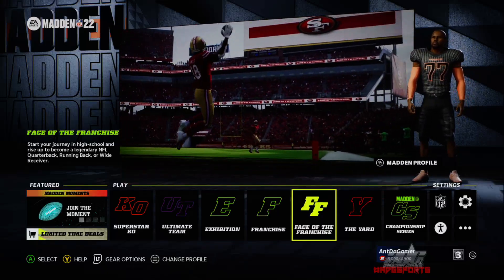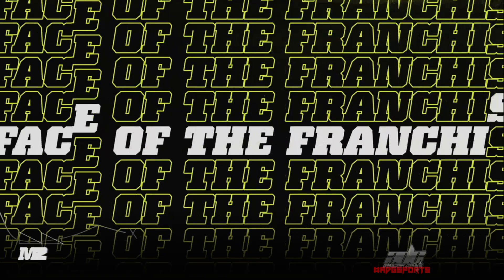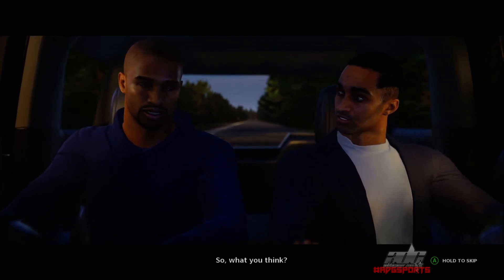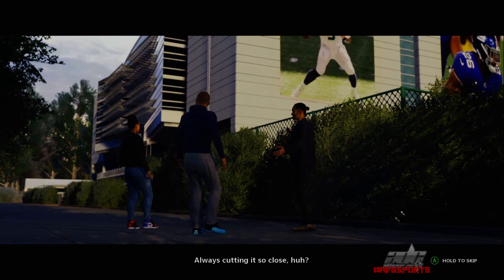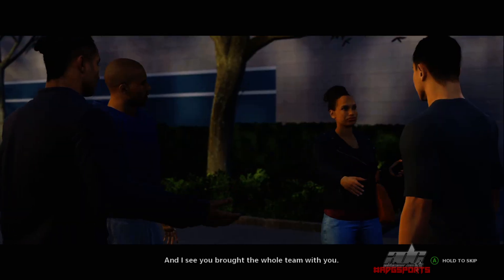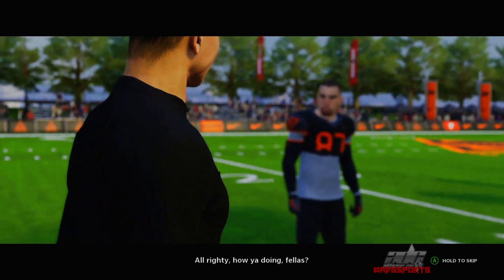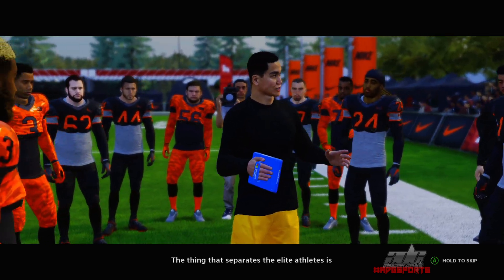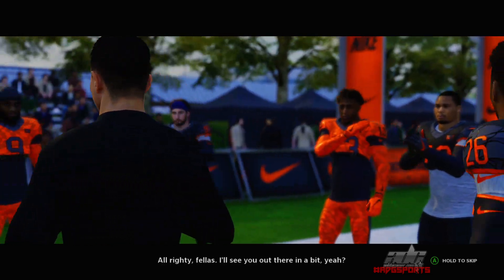FACE OF THE FRANCHISE FIRST TIME | Madden NFL 22 Review & Gameplay Part 3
Donate To My Paypal To Help Support The And Inspire Me! Anything helps!